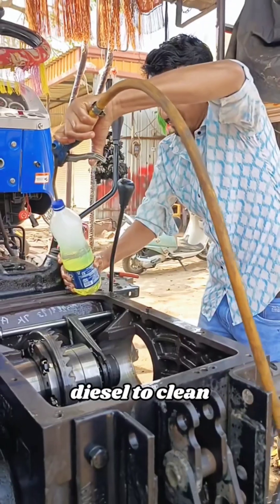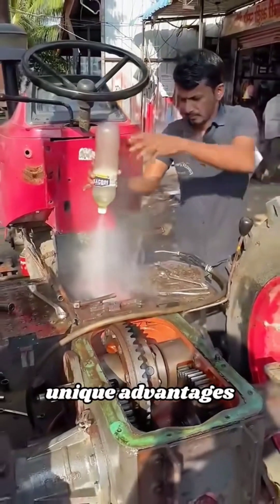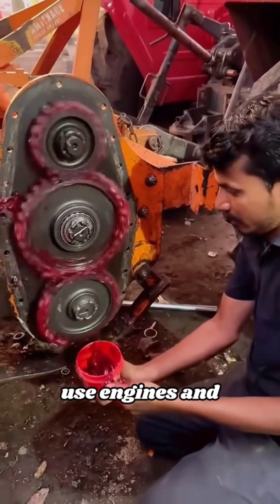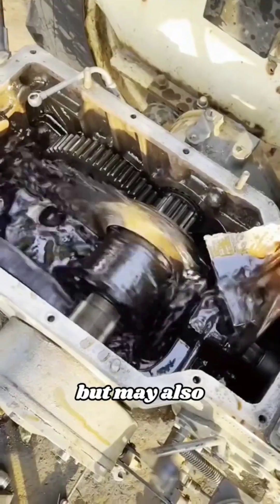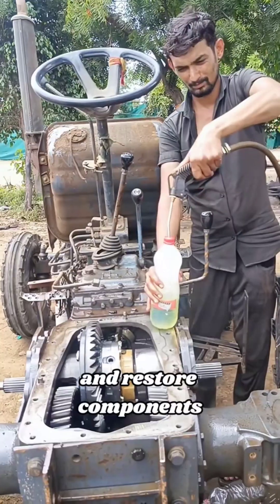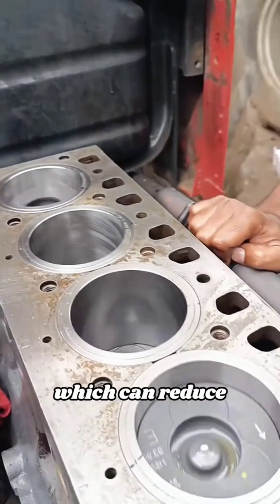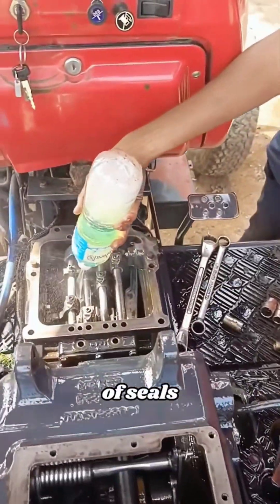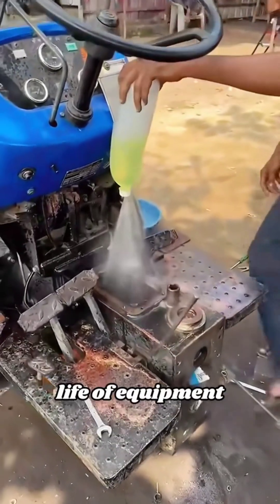Can Diesel Be Used To Clean Engines?